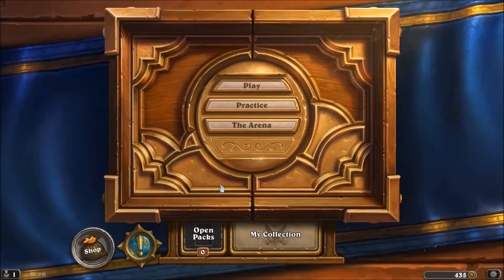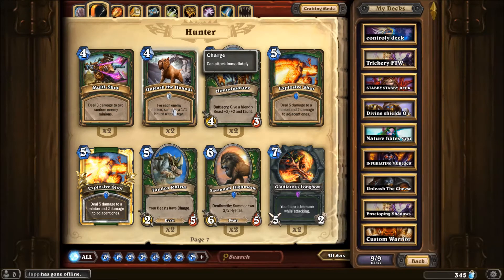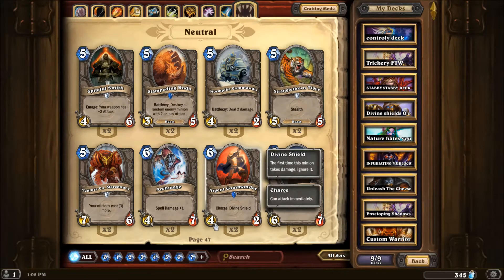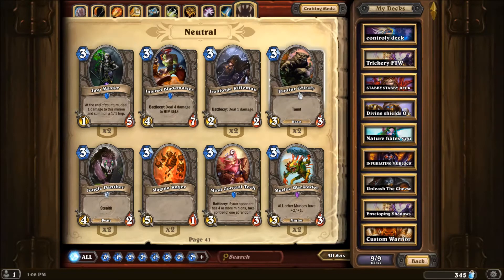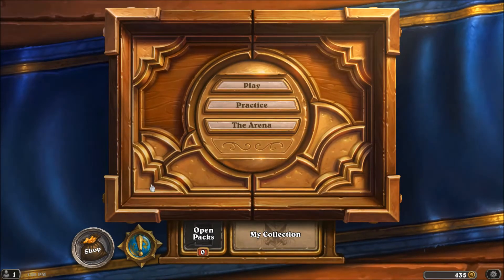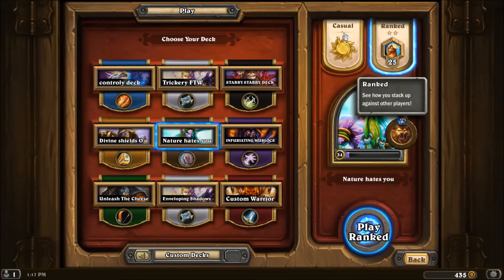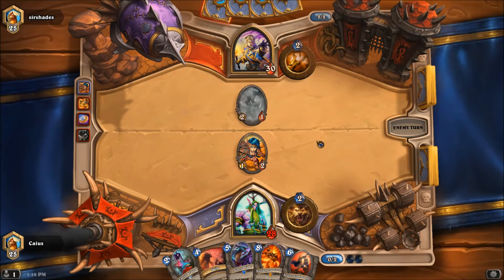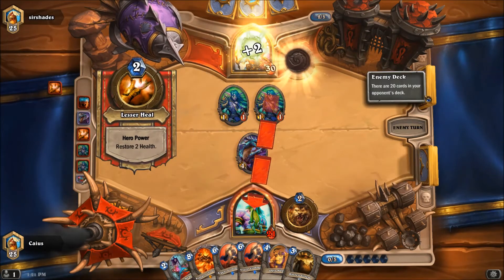Hearthstone - Its Patch Day, Card Changes for December 10th 2013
Lets Learn Hearthstone Together :D

Want to play games? Me Too!

You can Battle Tag me at Caius#1641